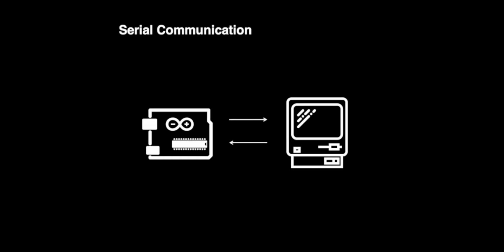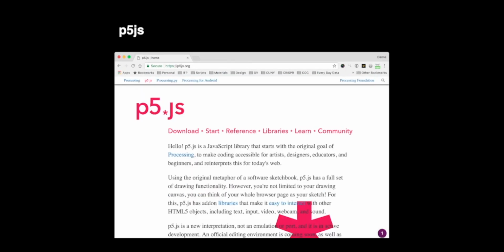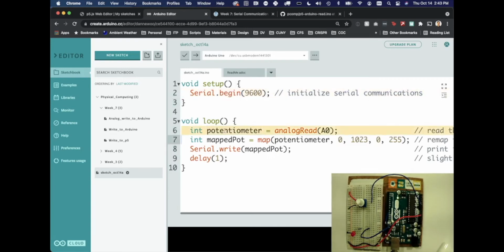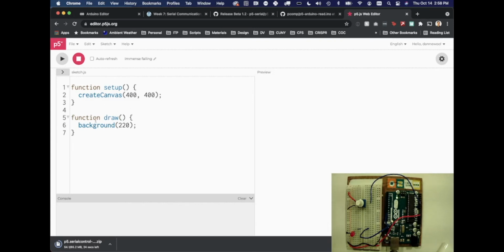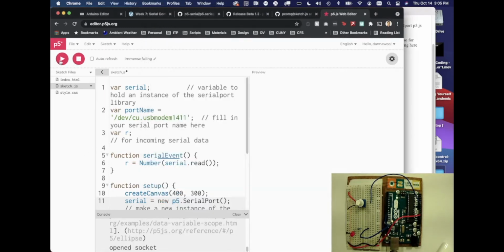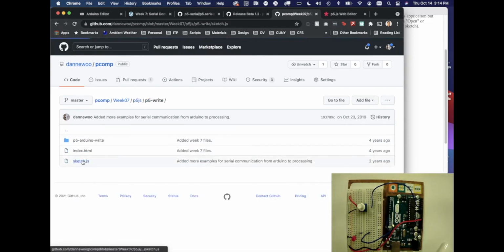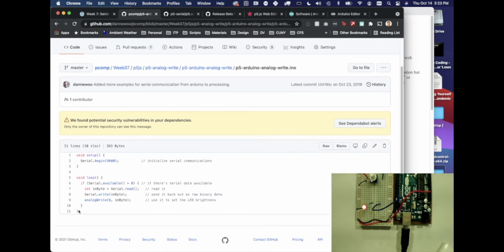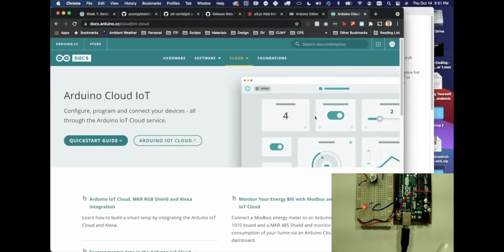Physical Computing - Week 7, Serial Communication, Processing and p5.js